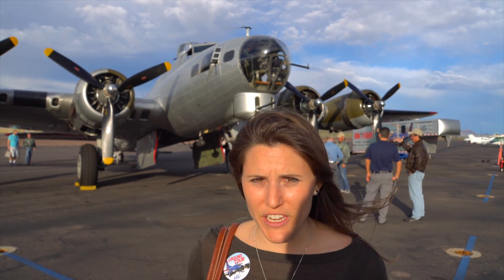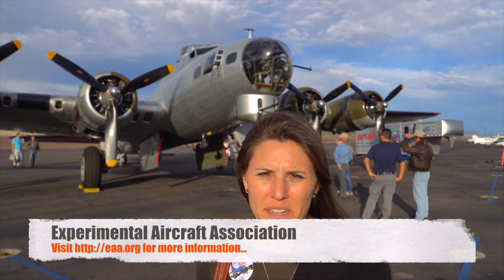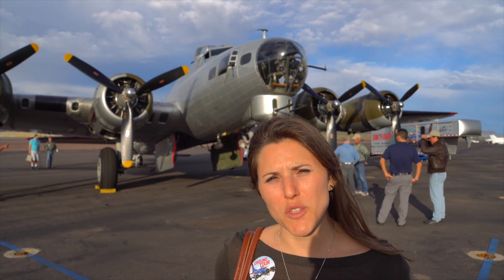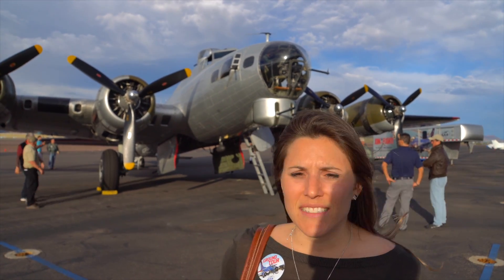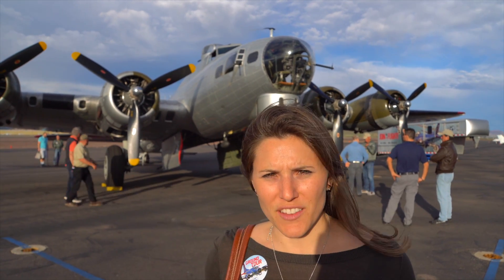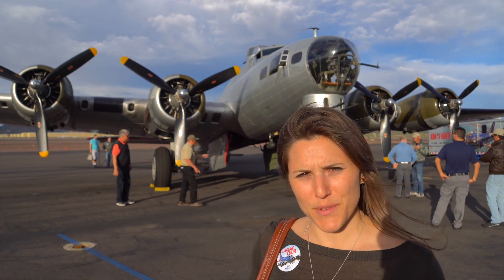Boeing B-17 Flying Fortress - World War II Aircraft Tour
Erik & Kala catch up with the Experimental Aircraft Association and their B-17G Flying Fortress Aluminum Overcast.

Our Film Gear Setup:

Sony A6300 4k Mirrorless DSLR
Sony SEL16F28 Wide Pancake
Sony VCLECU2 12-16 MM,f/2.8 Fixed Ultra Wide Converter
Sony SEL35F18 35mm Prime Mount Lens
GoPro Hero 4: (link to new model)

Audio:
Rode Video Mic
Sony ECMGZ1M Gun Mic
Sony ECMAW4 Wireless Mic